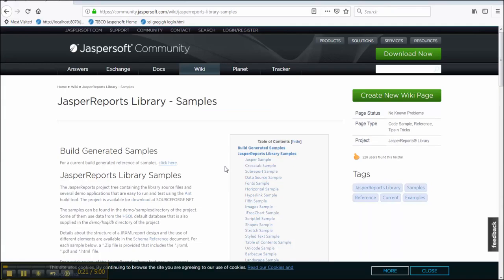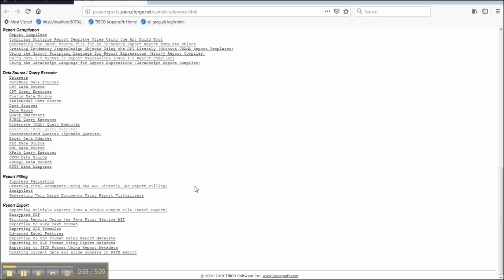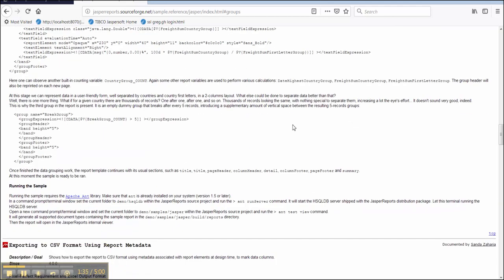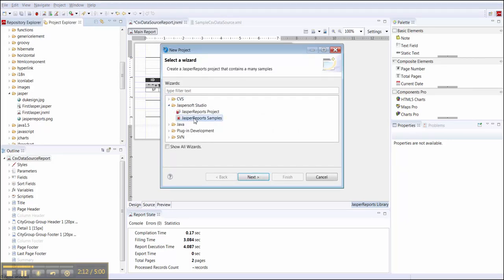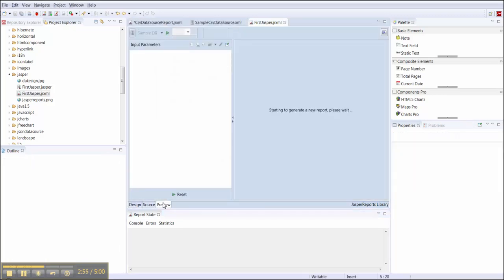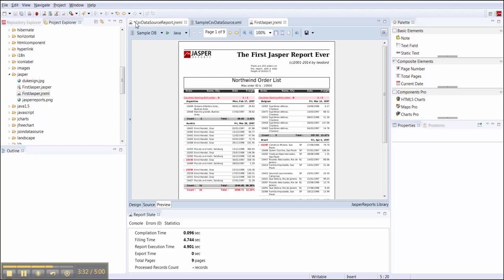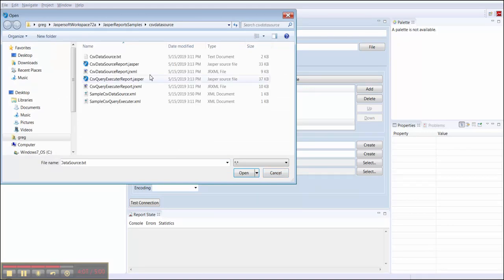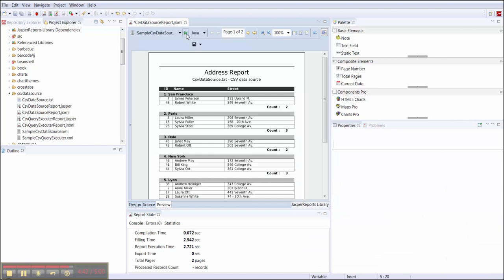Tibco Jaspersoft: Running JasperReports Samples in Studio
JasperReports Library contains many samples for design, component, datasource and export-specific scenarios.  For easy access you can run them directly within Studio via a few easy steps.  They can be useful during the early learning phases of your implementation or during later phases when you encounter advanced JasperReport usage issues.